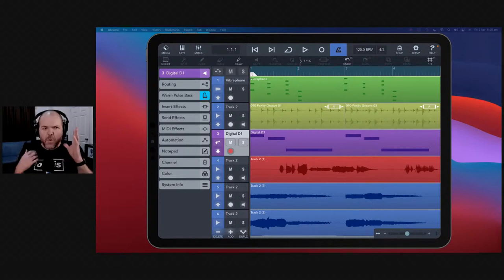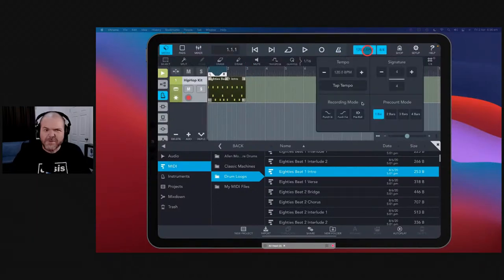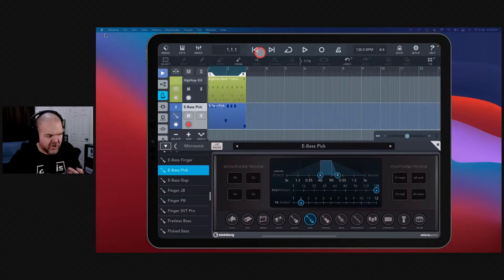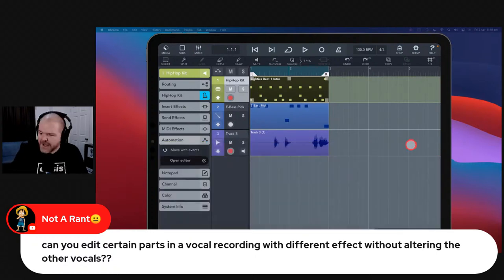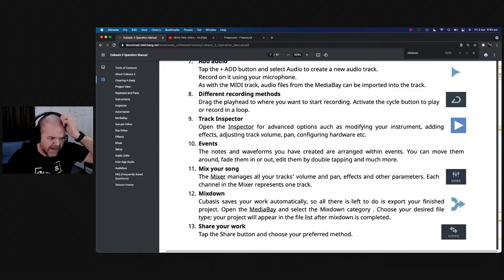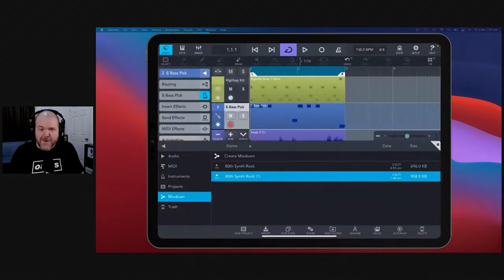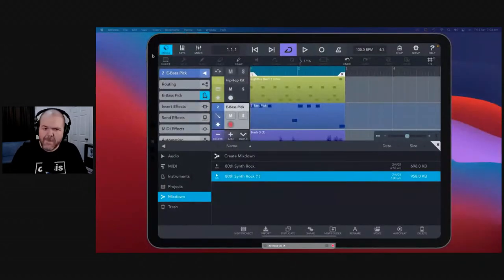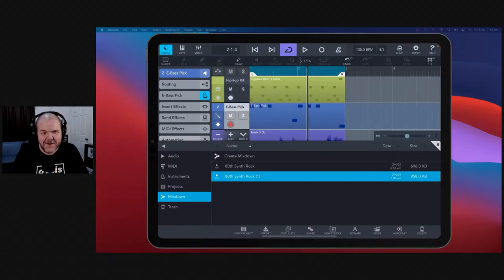Creating a new song in Cubasis 3 iOS (iPad)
How to set up a new song in Cubasis 3 iOS? Let's get the iPad out and get ready for my new song LIVE.